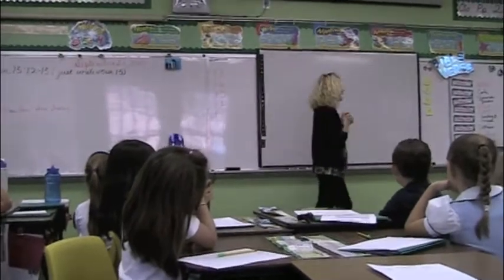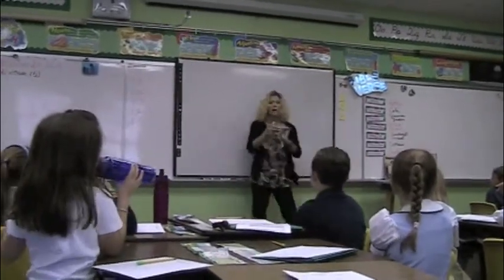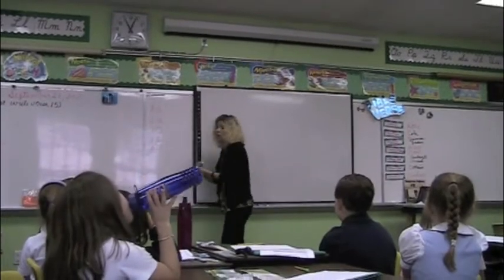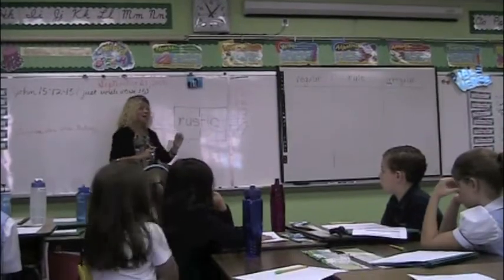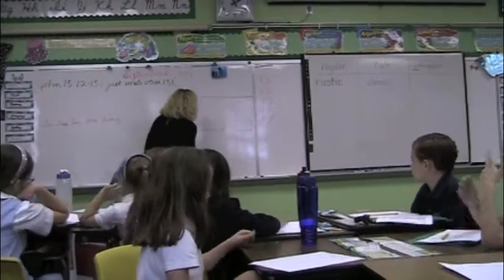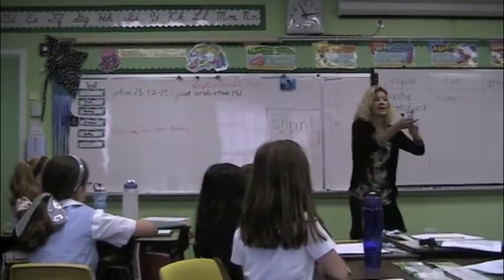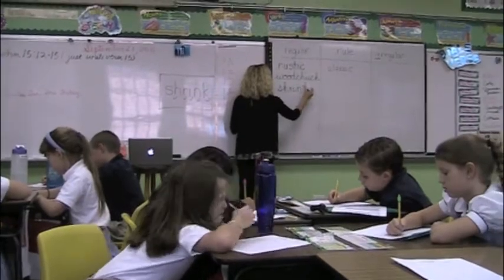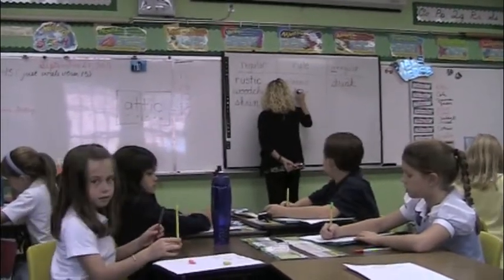Shonda Third Grade Spelling fall 2011